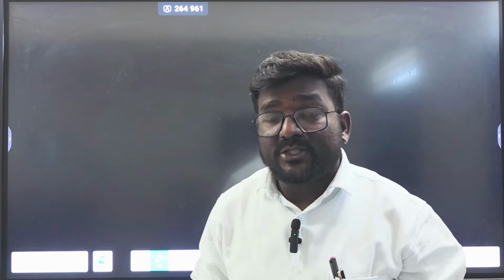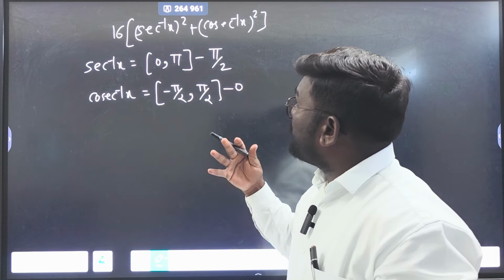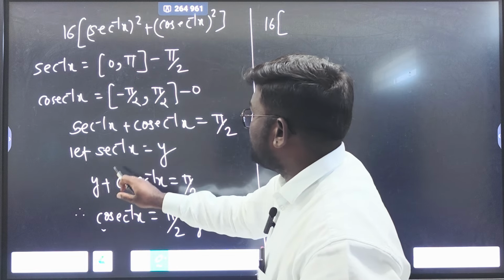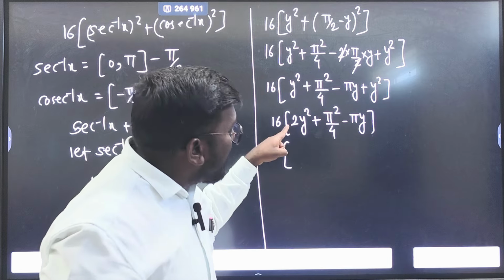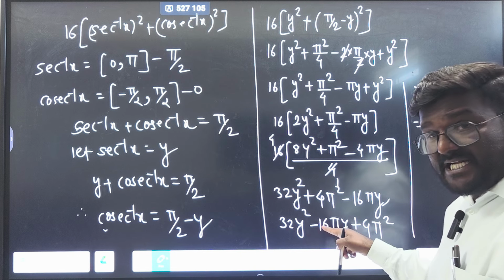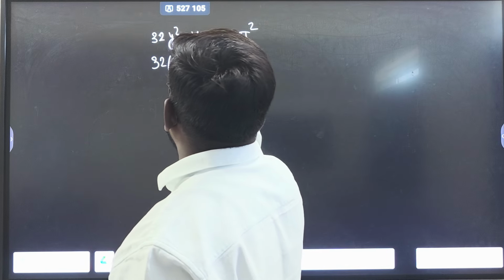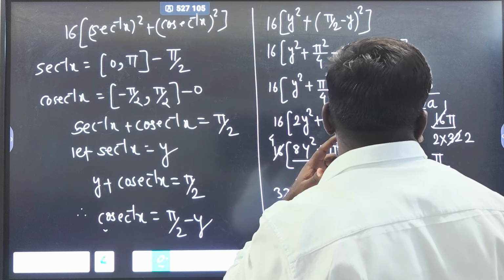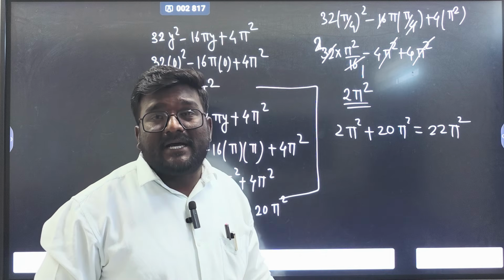Inverse Trigonometric Functions | JEE MAIN 2025 PYQ | JANUARY 22 SHIFT 1 | Akash Sir's Math's